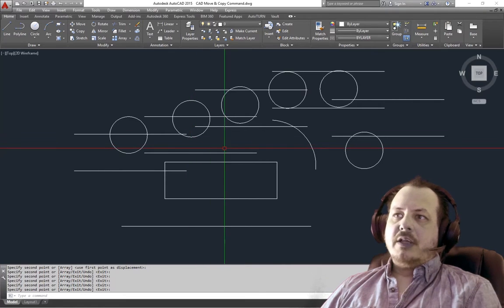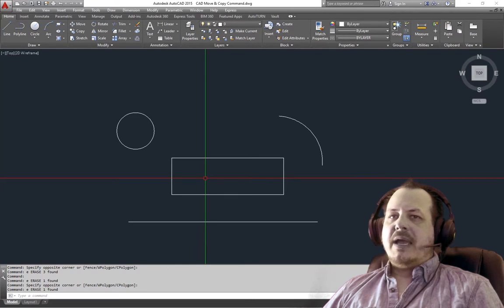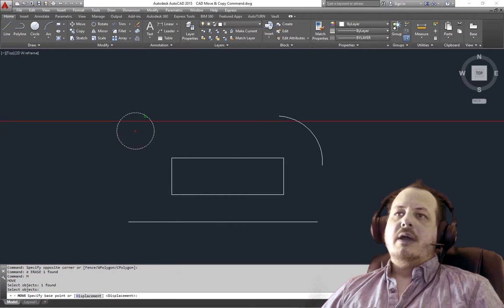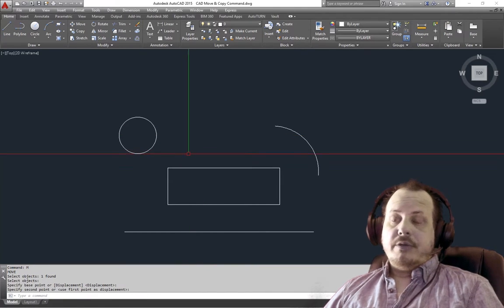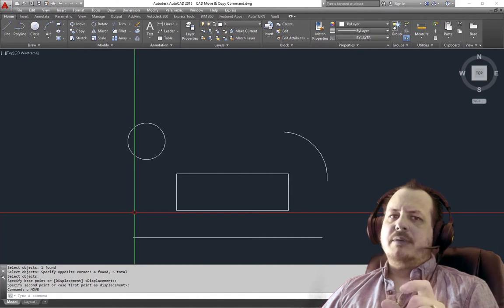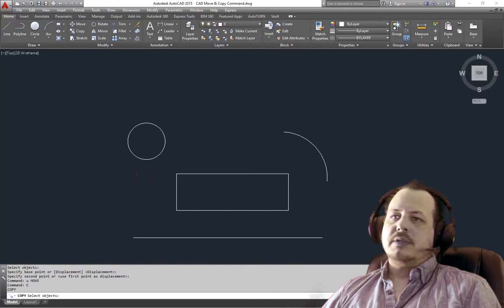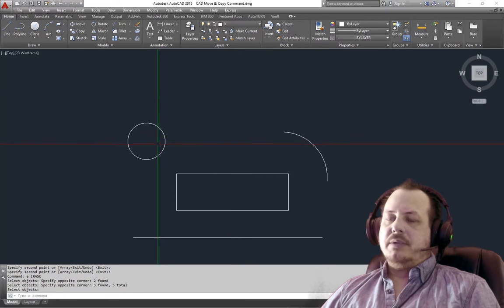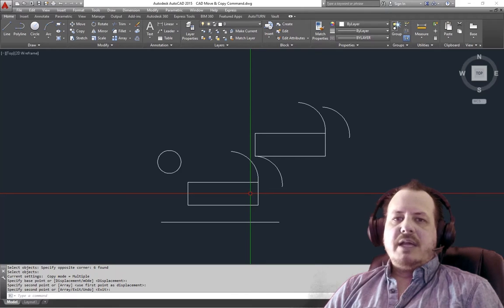AutoCAD Training Move & Copy Command | The AutoCAD Move & Copy Command in Detail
The AutoCAD move and copy command work in very much the same way. That is why I have chosen to combine these two commands into one short and easy to understand tutorial. These are commands that are used on a regular basis and when mastered can be some of the most powerful commands in your CAD arsenal. Check out this video to discover some of the techniques that you may be missing out on when using the move and copy commands.